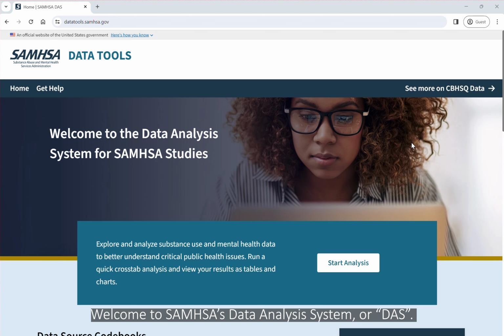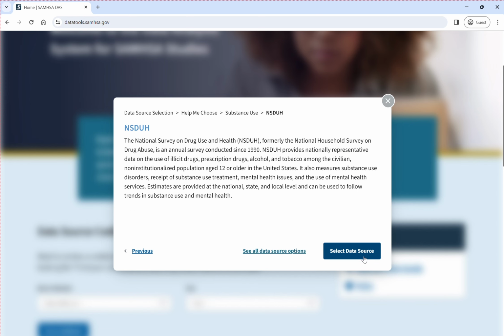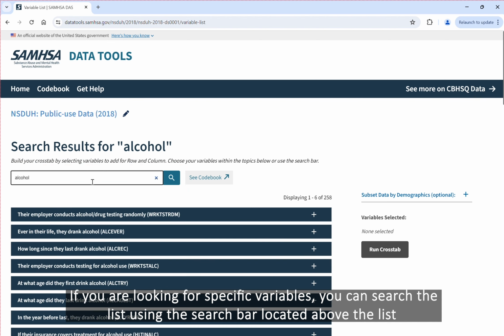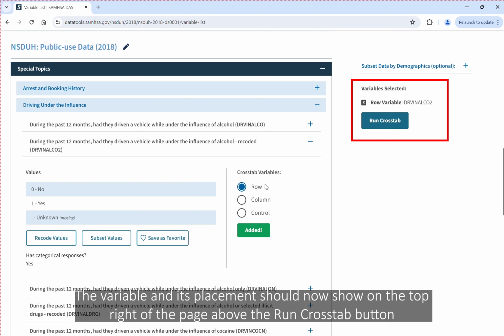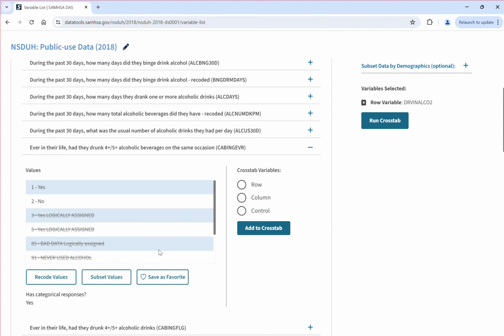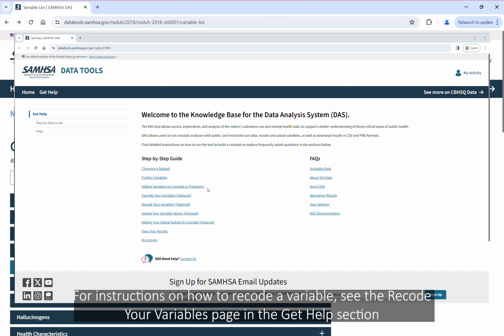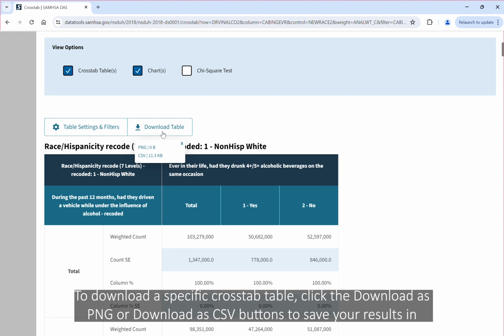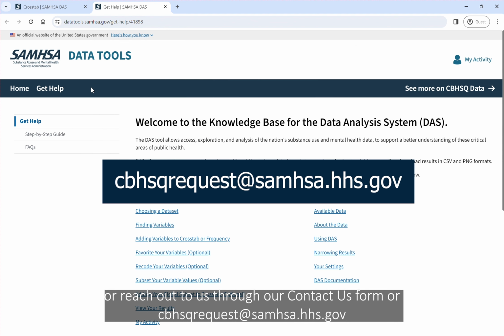SAMHSA’s Data Analysis System Walkthrough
This video provides a step-by-step walkthrough of SAMHSA’s Data Analysis System, also known as DAS, located where you can explore and analyze substance use and mental health data to better understand critical public health issues. You will learn how to run a quick crosstab analysis and view your results as tables and charts.